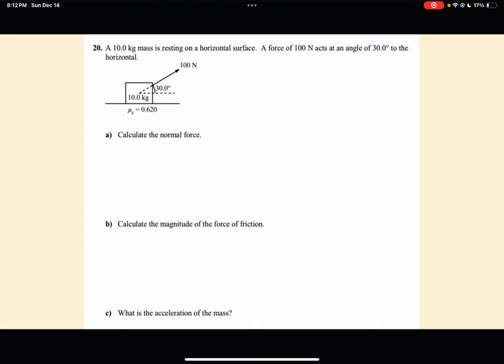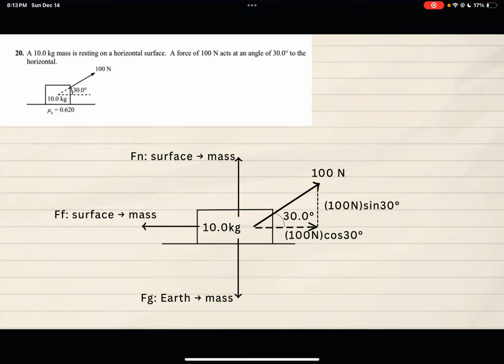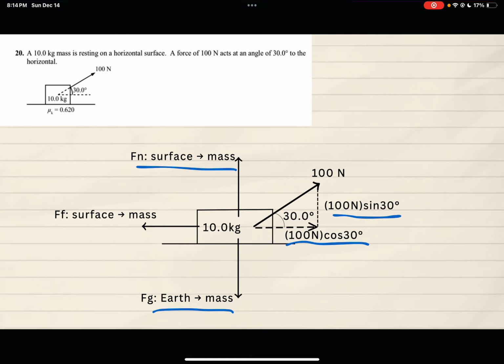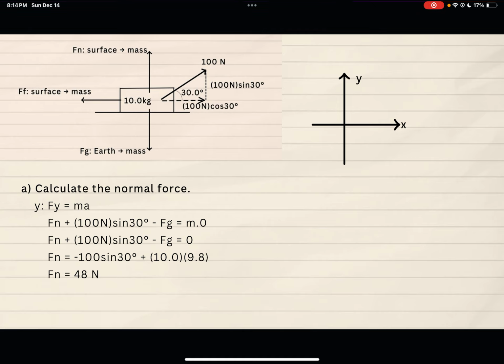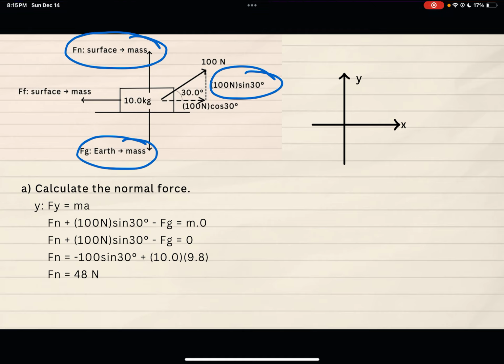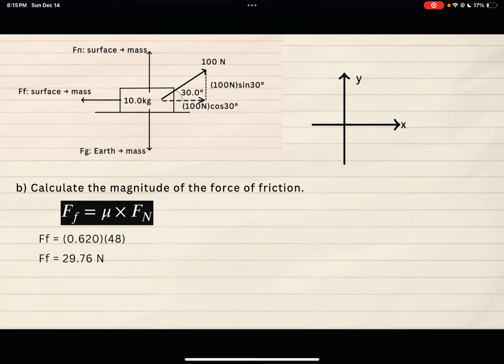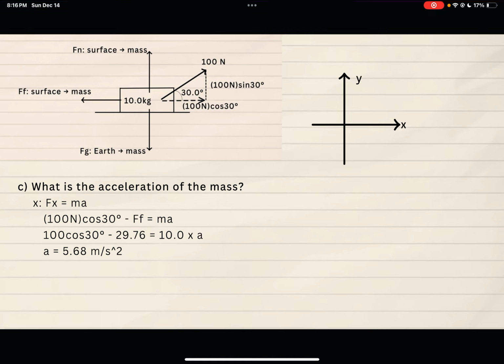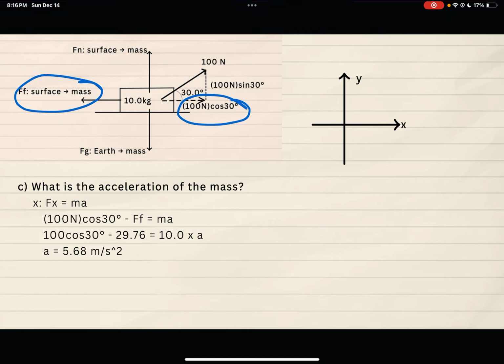December 14, 2025